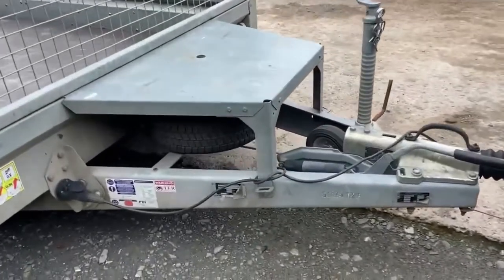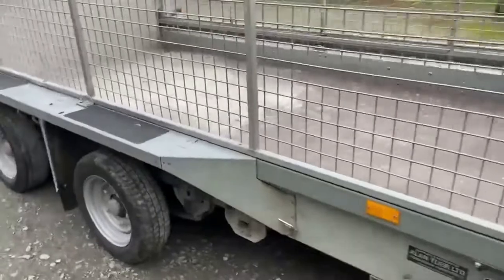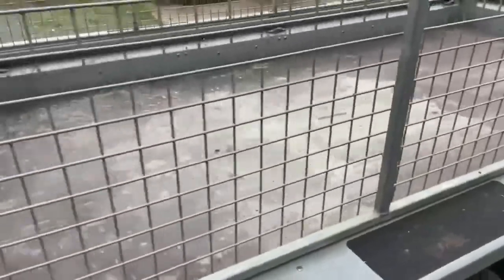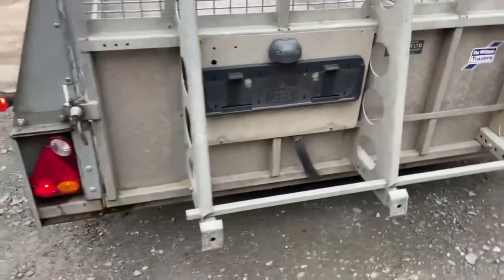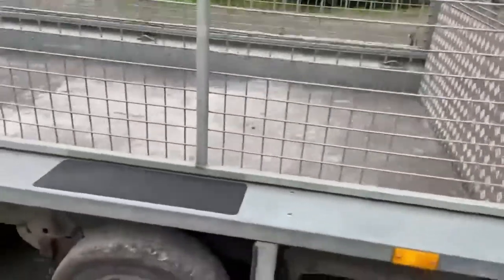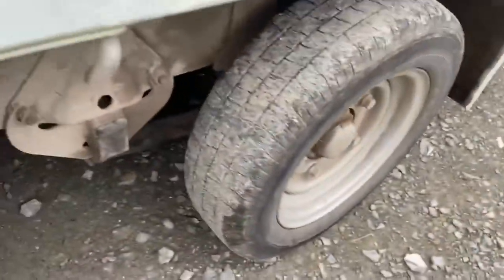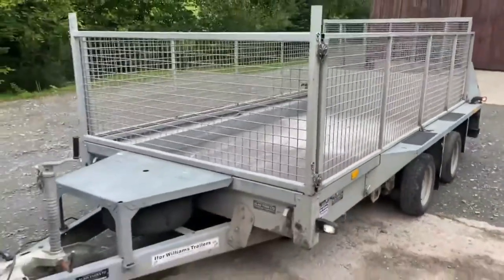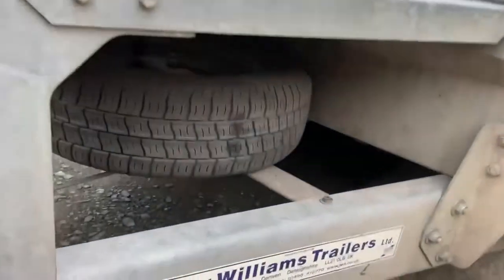IFOR WILLIAMS GX126 12X6 PLANT TRAILER SOLD BY